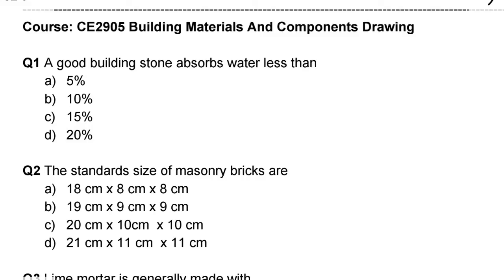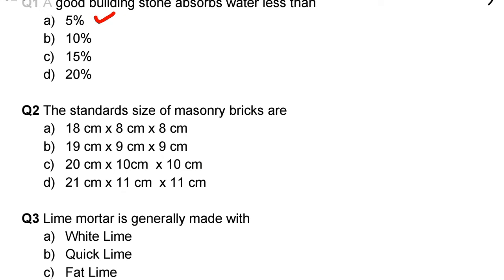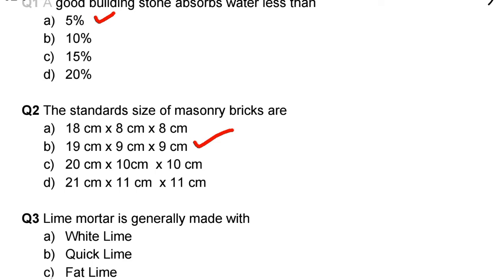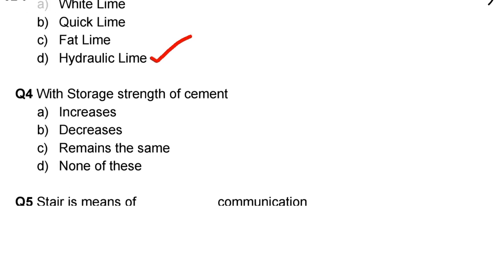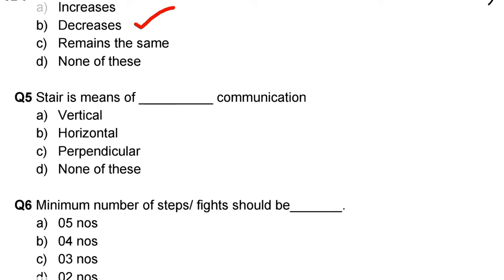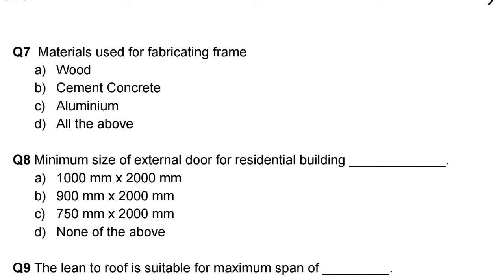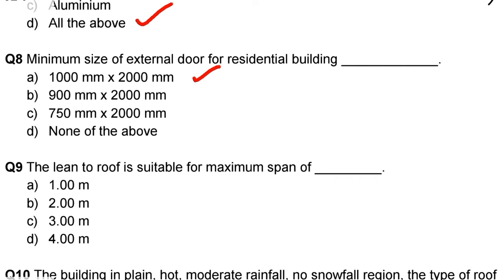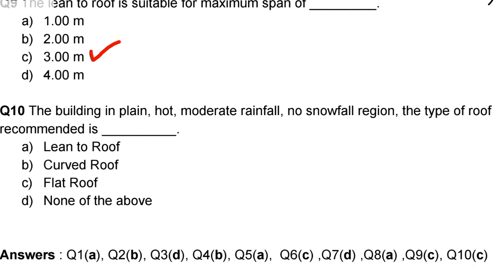Construction material mcq | MCQ on construction materials | Building material mcq | GATE | SSC-JE